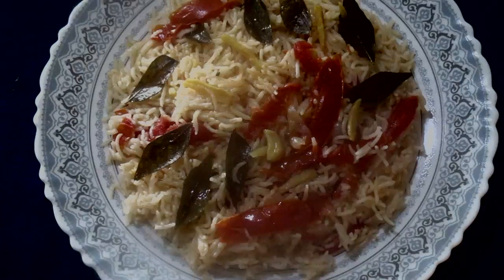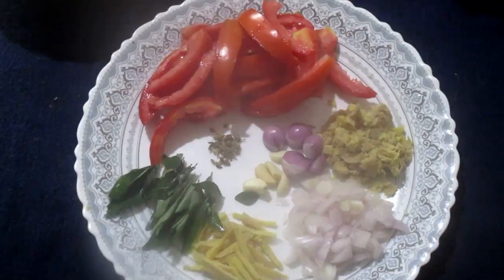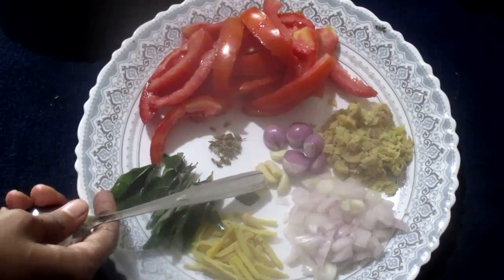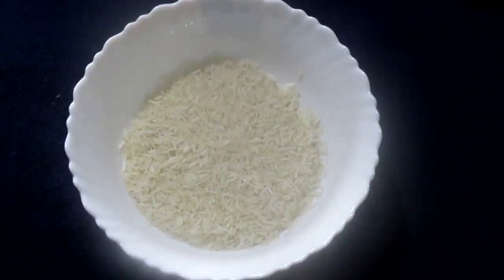Ginger Tomato Rice /Dinner Recipes/Veg Recipes/Ginger Recipes/Tomato Recipes/Fried Rice Recipes #582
Here the method of preparation of the Eggplant Coconut milk One pot rice is given
Ingredients
3 Tomatoes cut into pieces
10 shallots
1 Onion cut into pieces
25 gms of ginger cut into thin long pieces
1 Sprig of curry leaves
1 cup of rice
Two and a half cups of water
A quarter spoon of fennel seeds
25 gms of garlic
25 gms of ginger cut into tiny pieces
Salt to taste
10 ml of oil
Preparation
Heat a pan and pour in 10 ml of oil. Put in the onions,shallots,garlic and small ginger pieces and saute till the onions lose their pinkish color. Add the fennel seed and half of the curry leaves and saute well for 3 to 4 minutes. Add the Thin long ginger pieces and saute well  Add the Tomato pieces and the rest of the curry leaves and saute and mix . Add salt to taste and saute well, Add the washed and soaked rice. Saute and mix well . Add two and a half cups of water and mix well. Cook for 15 minutes..Take off the flame and serve
ginger recipes,
gingerbread recipes,
recipes with ginger,
ginger in recipes,
ginger recipe,
recipes of ginger,
ginger recipes chicken,
ginger juice recipes,
ginger cake recipes,
ginger root recipes,
recipes with ginger root,
ginger recipes drinks,
ginger smoothie recipes,
recipes using ginger,
ginger beer drink recipes,
healthy ginger recipes,
recipes using fresh ginger,
ginger garlic chicken recipes,
ginger recipes for health,
ginger ale cocktail recipes,
ginger bug soda recipes,
ginger recipes vegan,
chicken honey ginger recipes,
ginger recipes for weight loss,
tomato recipes,
tomato recipes soup,
recipes of tomato soup,
tomato sauce recipe,
recipes of tomato,
recipes with tomato,
tomato. recipes,
cherry tomato recipes,
green tomato recipes,
sun dried tomato recipes,
tomato jam recipe,
tomato gravy recipes,
tomato recipes roasted,
pasta recipes tomato sauce,
tomato recipes for rice,
tomato recipes chutney,
tomato juice recipes,
recipes of tomato chutney,
tomato pasta recipe,
zucchini and tomato recipes,
sun dried tomato recipes pasta,
cherry tomato recipes pasta,
tomato ketchup recipe,
yellow tomato recipes,
recipes using tomato,
recipes using tomato sauce,
tomato recipes summer,
chicken and tomato recipes easy,
potato tomato recipes,
beef and tomato recipes,
tomato recipes to freeze,
easy tomato pasta recipe,
tomato recipes italian,
quinoa tomato recipes,
tomato recipes using fresh tomatoes
rice recipes,
dinner recipes,
dinner recipes keto,
30 minute dinner recipes,
30 min dinner recipes,